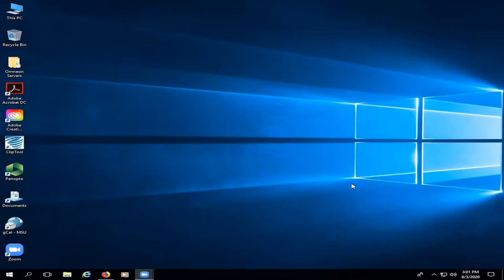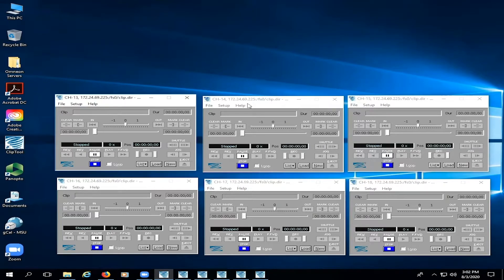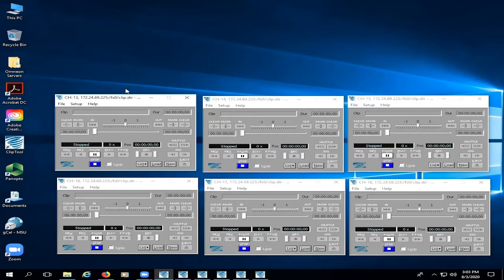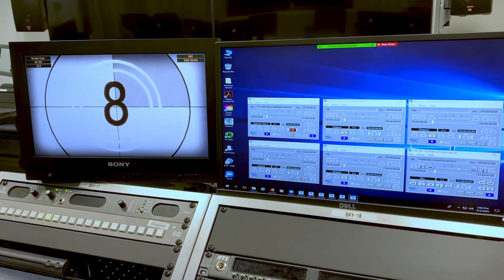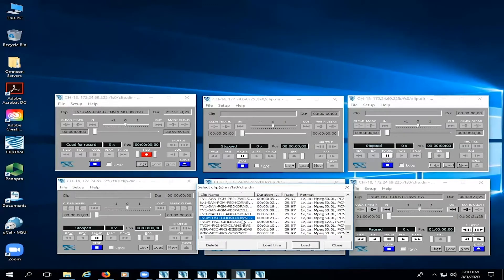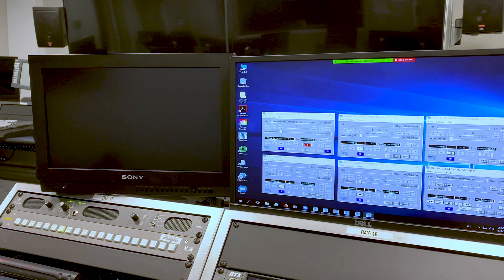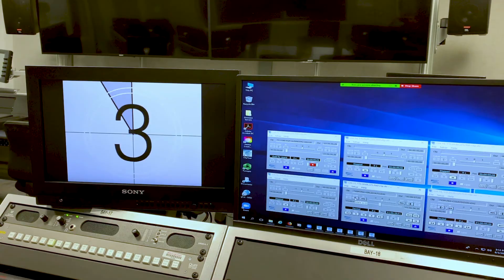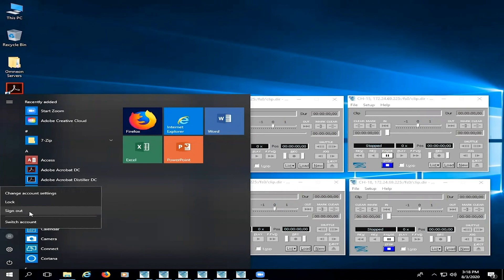BMO Studios: Introduction to the Server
Glenn Davidson, a BMO Engineer, sits down to give a quick overview, and shows how to operate the server.